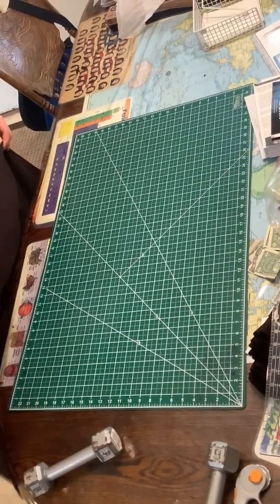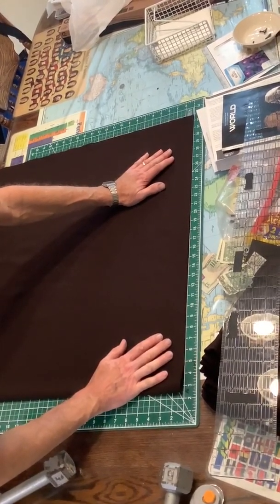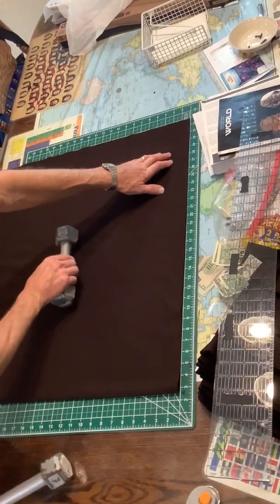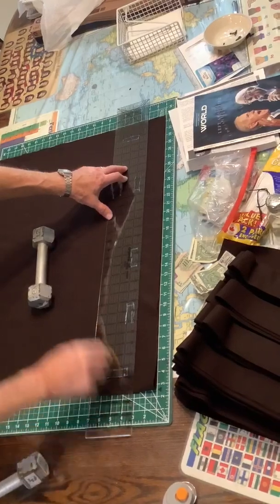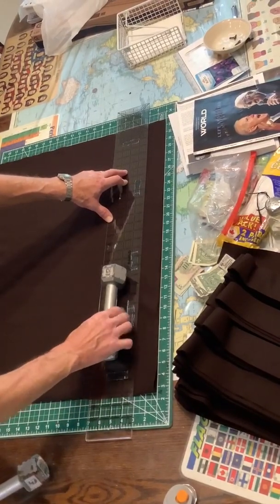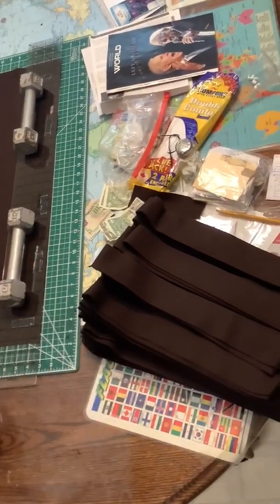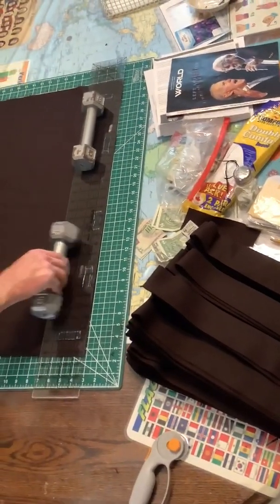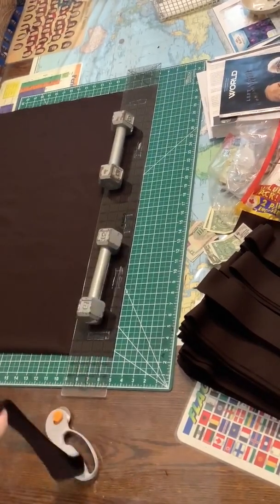Iron on Scapulars #2 of 4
Making custom Scapulars without sewing